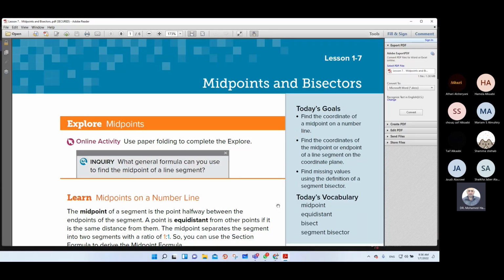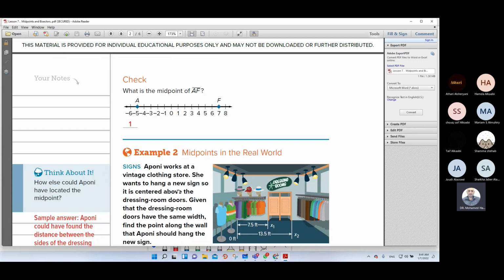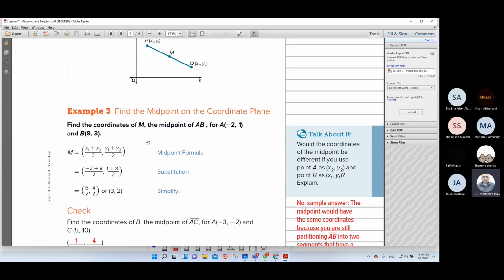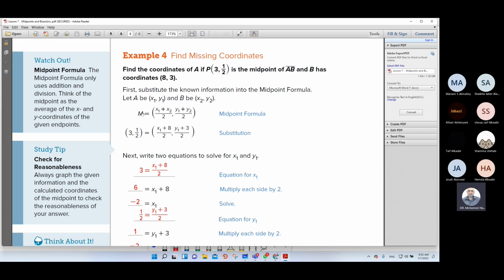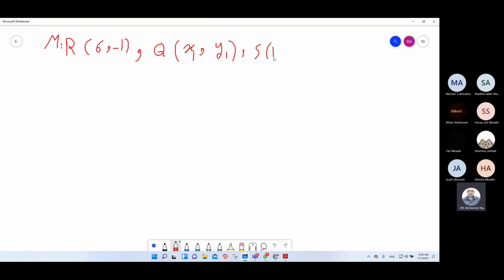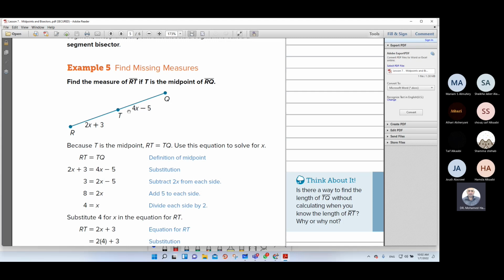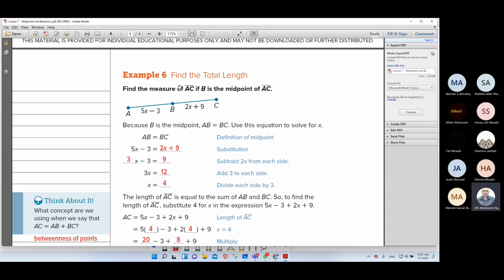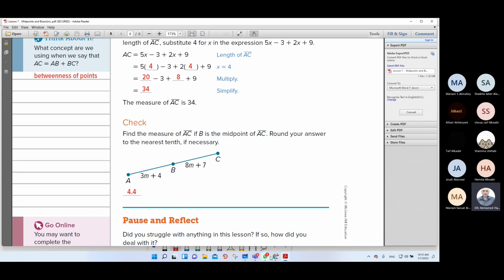Midpoints and Bisectors.